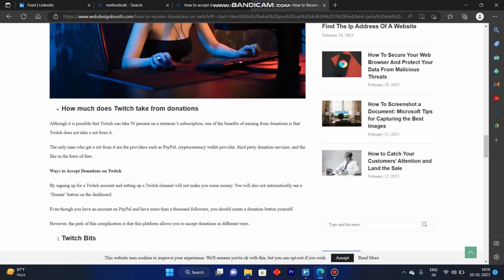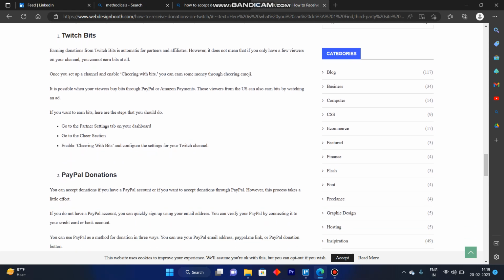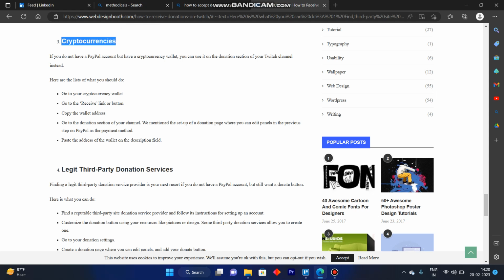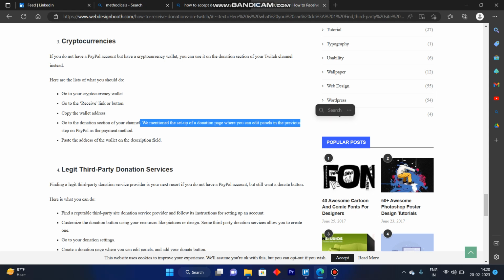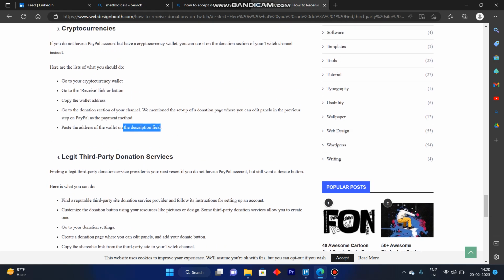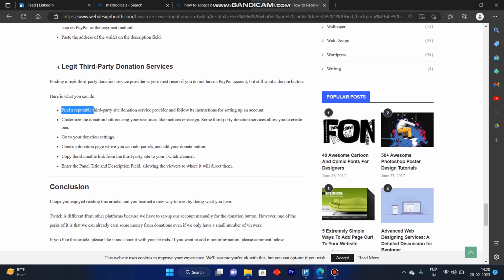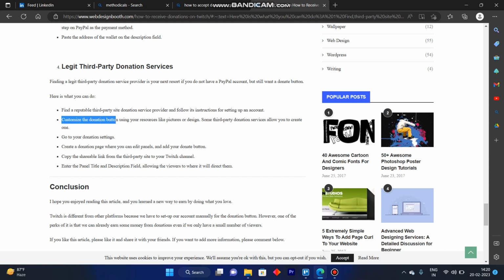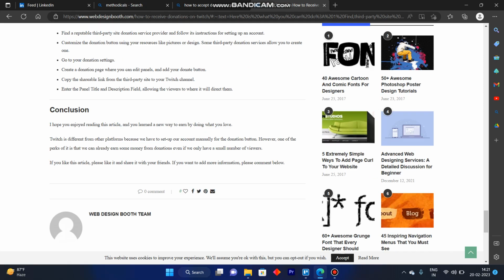How To Accept Donations On Twitch Without PayPal (2023)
How to accept donations on Twitch without PayPal is covered in this video.